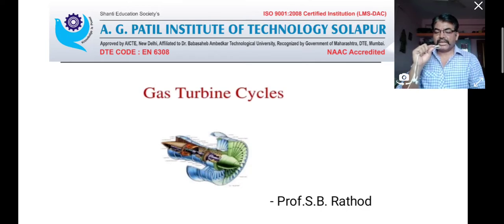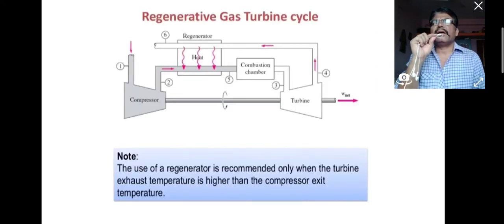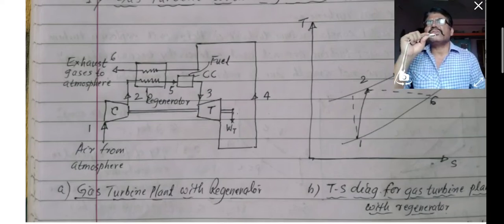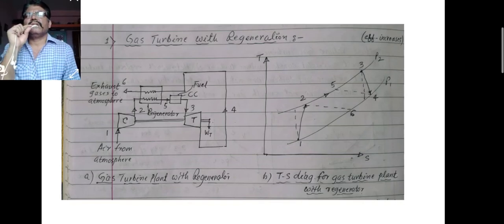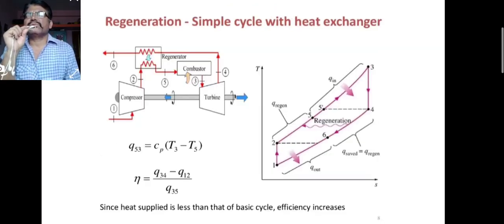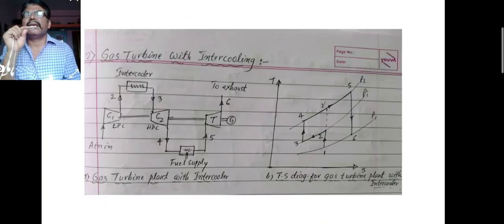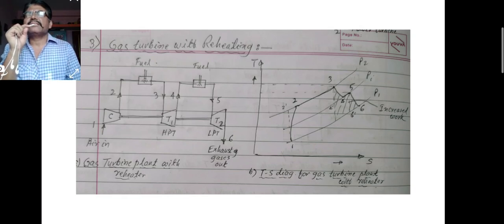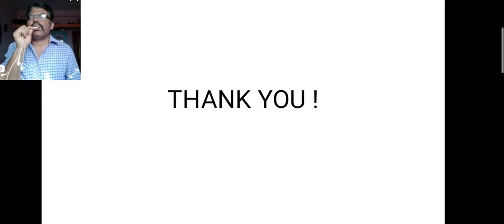GAS TURBINE IMPROVEMENTS